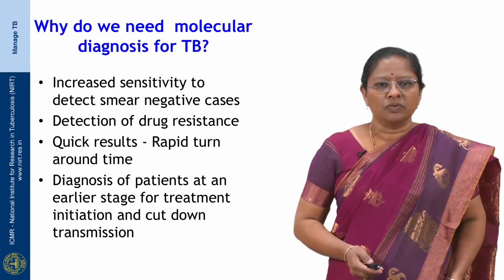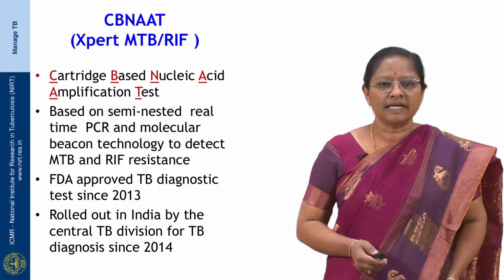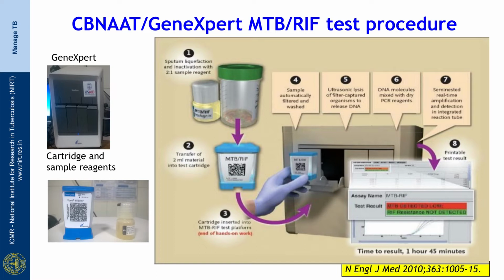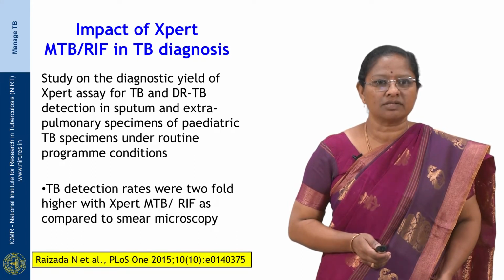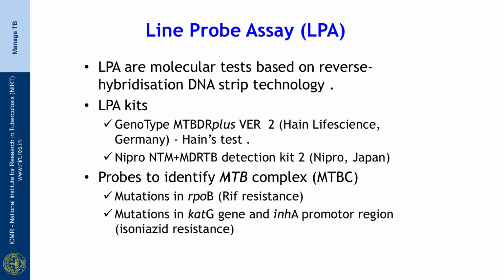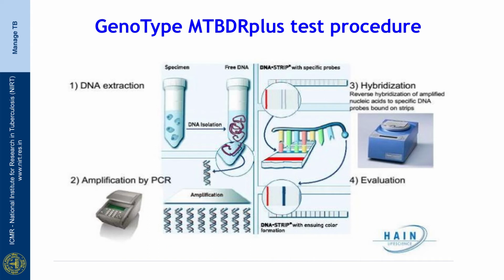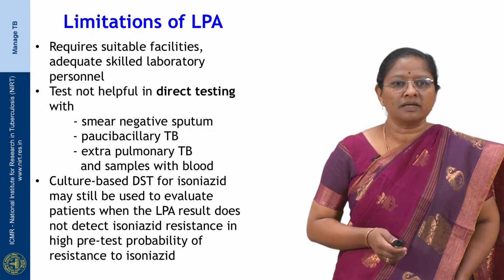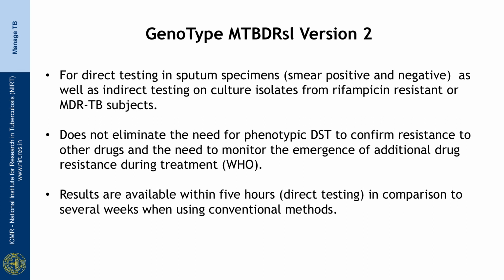Molecular Diagnosis of Tuberculosis_1